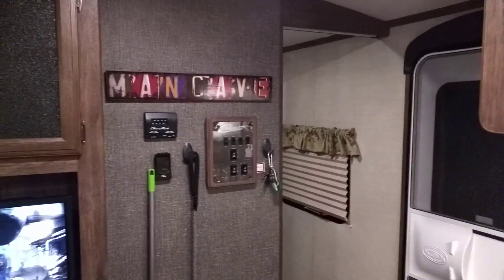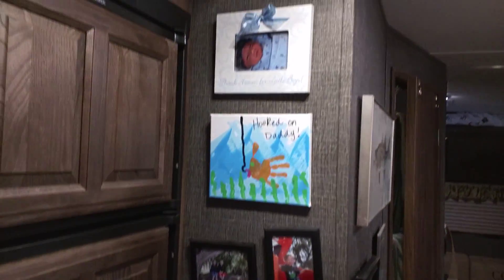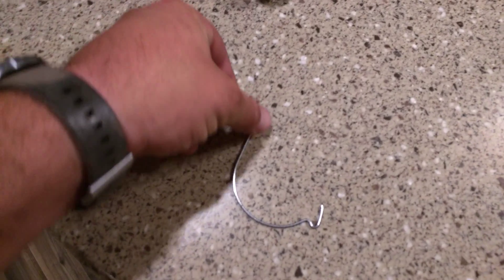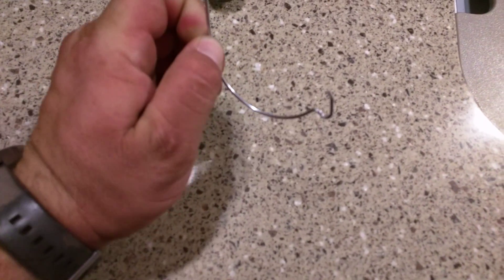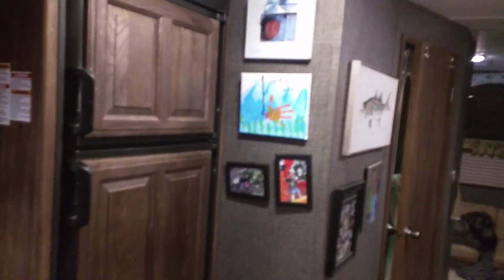Camper personalization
Hanging pictures makes it a little more like home